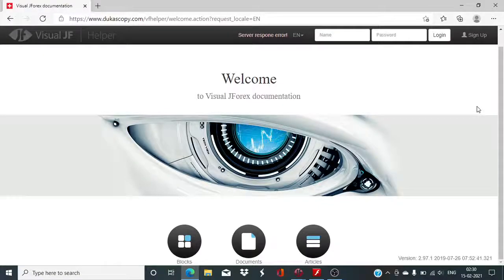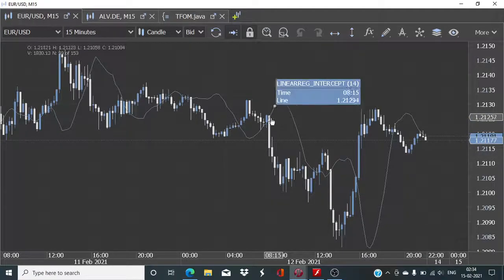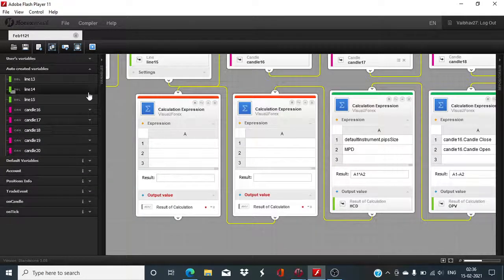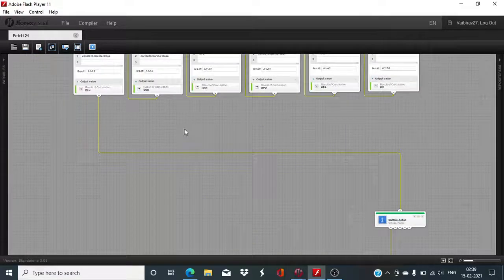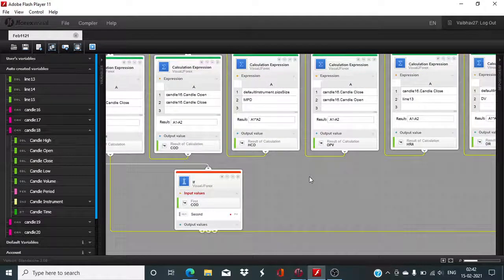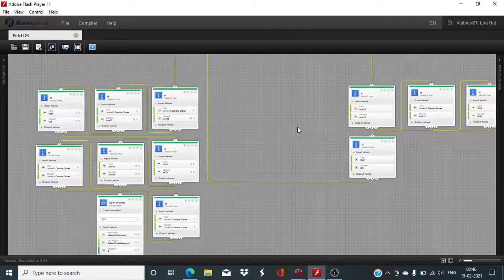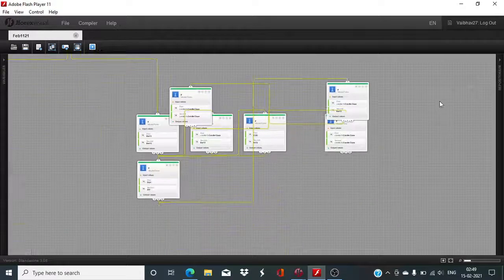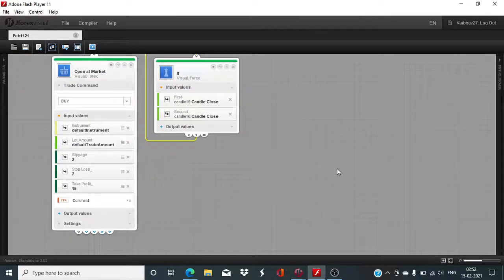Visual JForex: Linear Regression Intercept | Part 3